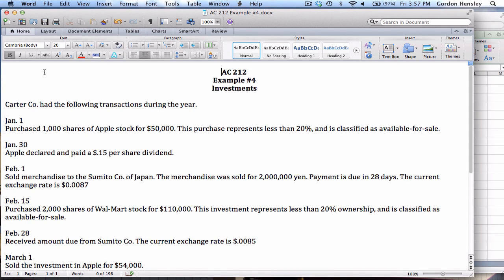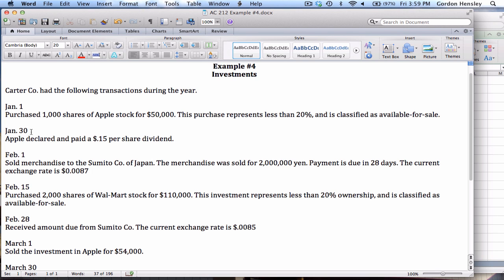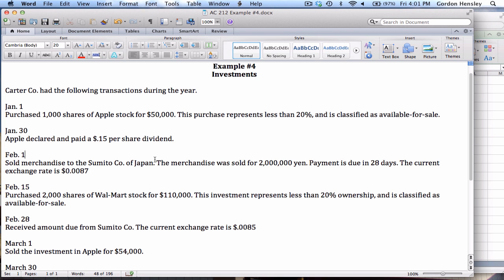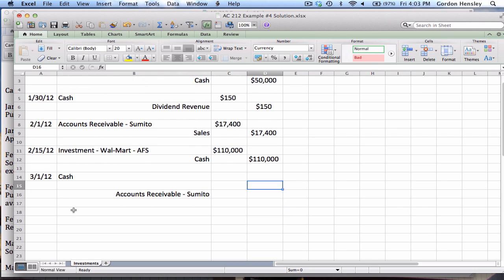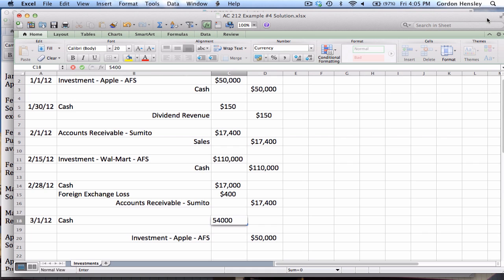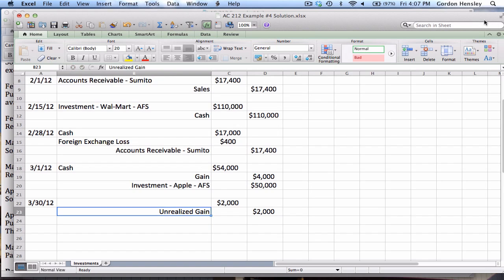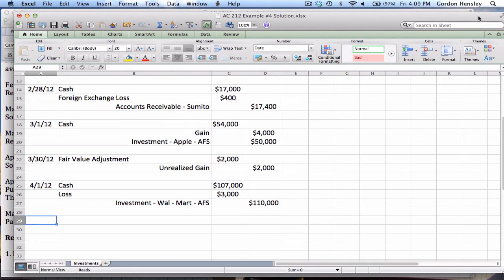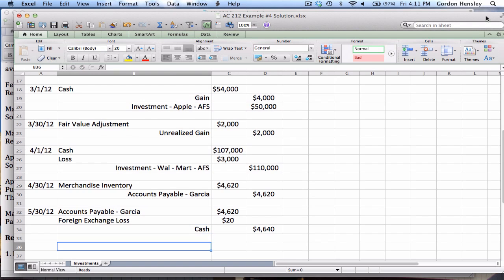Intermediate Investments Demonstration